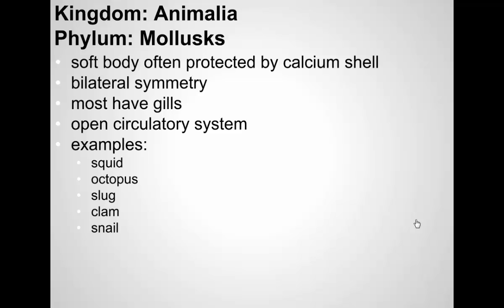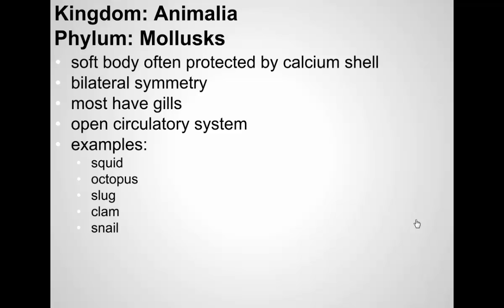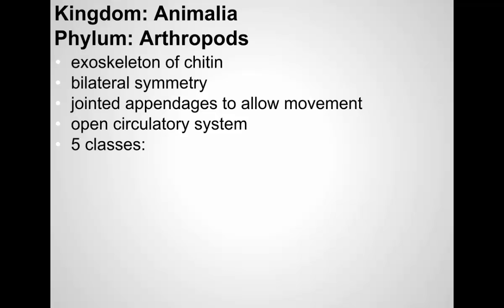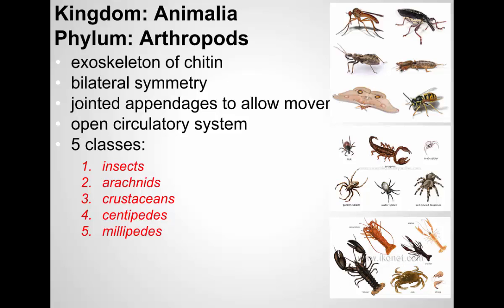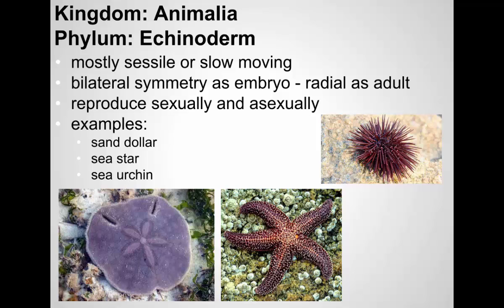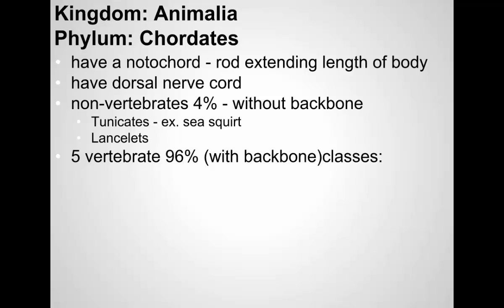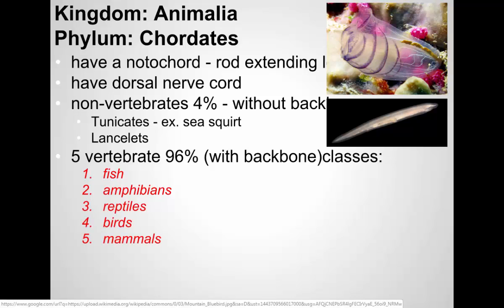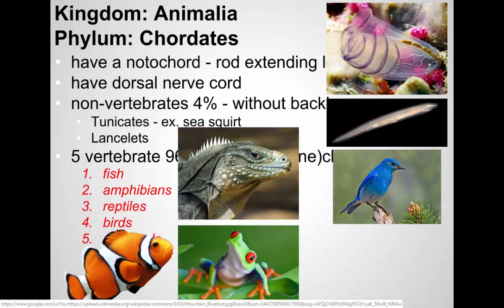AP Bio Prep - Taxonomy 2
In this video we finish our survey of taxonomy